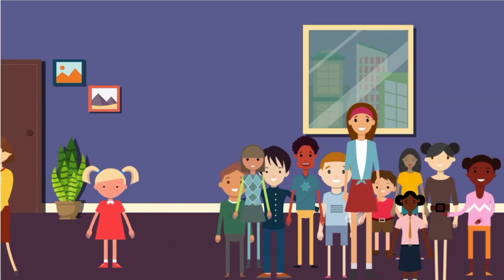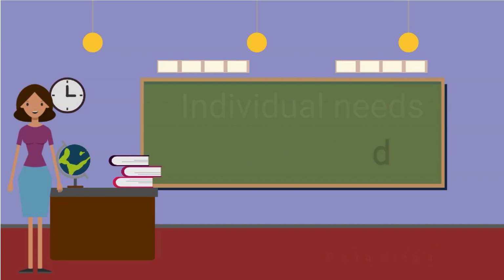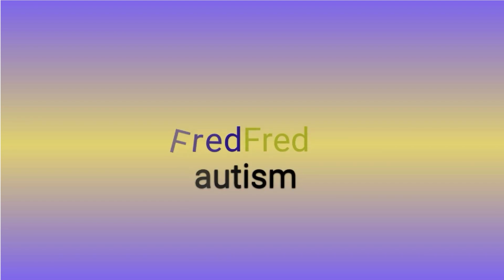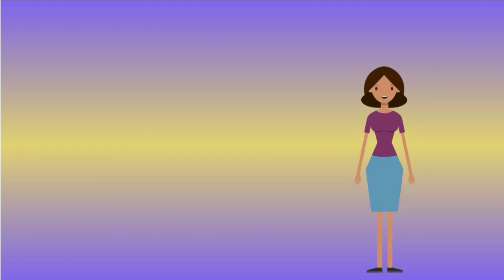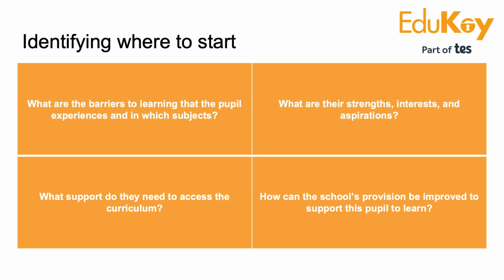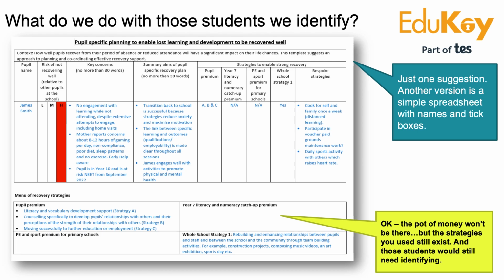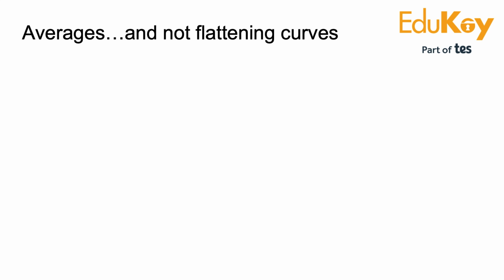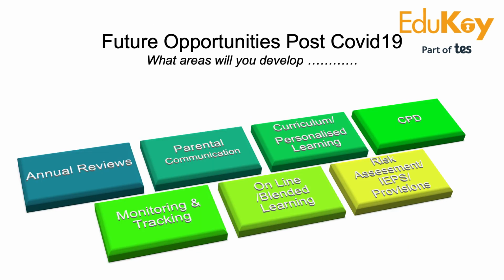Return to school - post covid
My contribution to the SEND Leadership webinar series